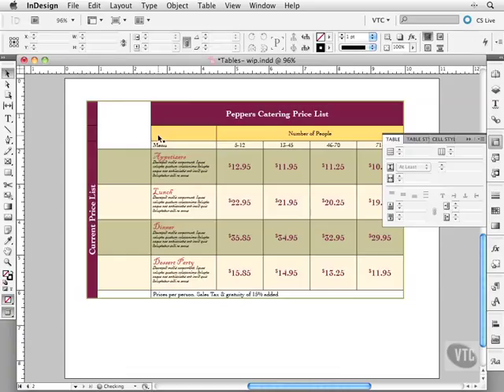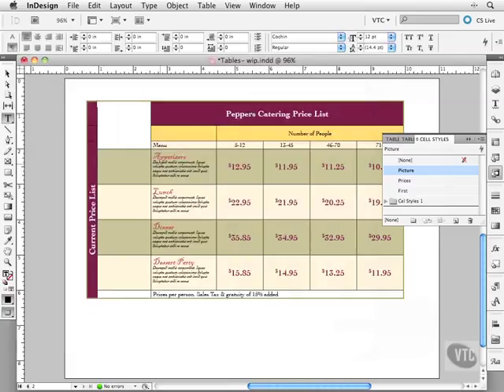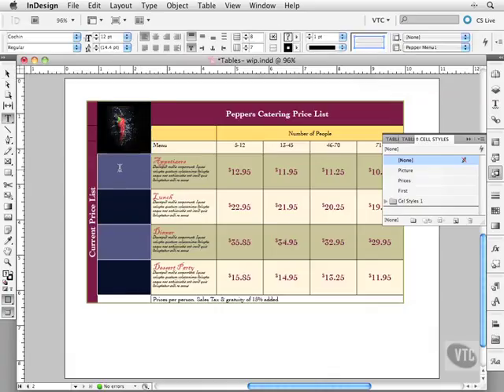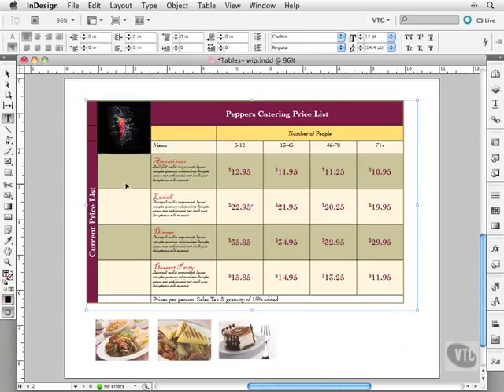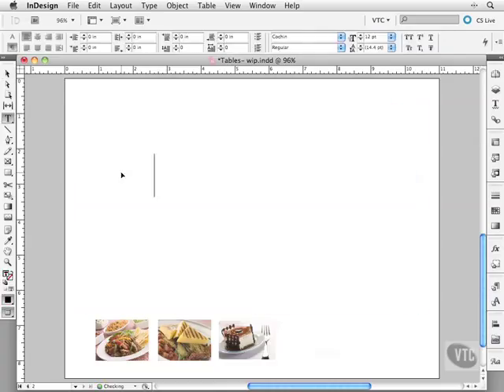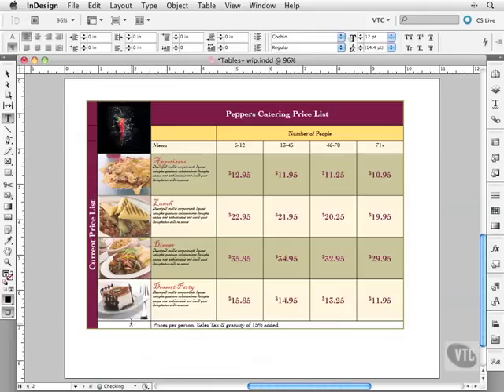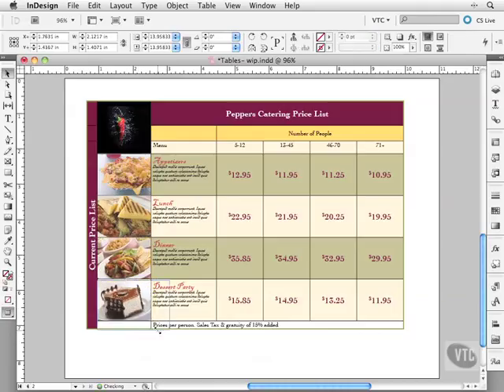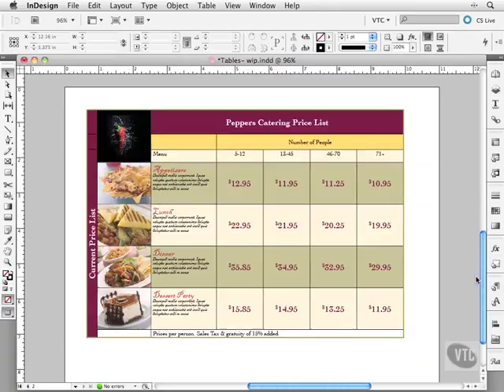0809 Inserting Graphics